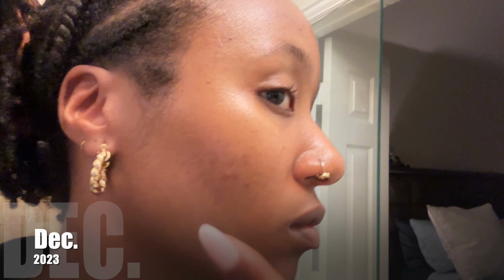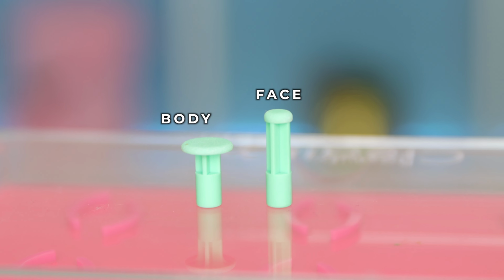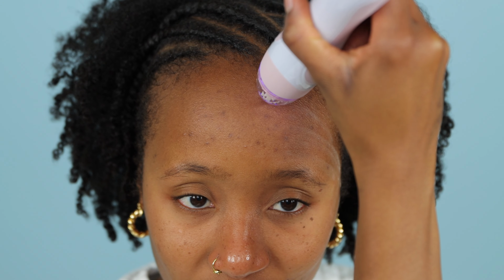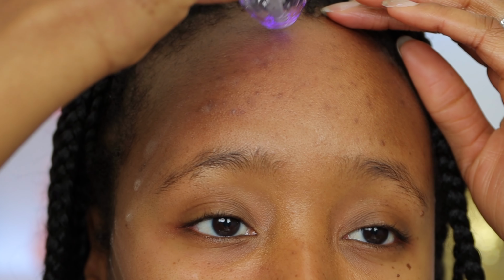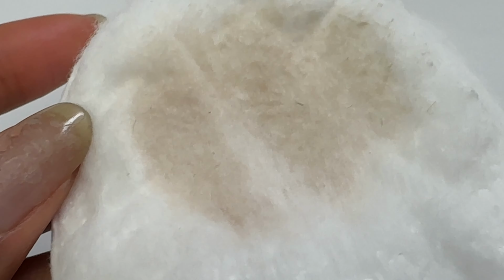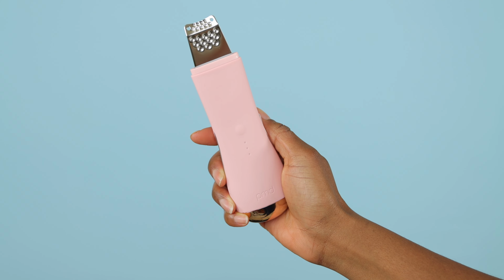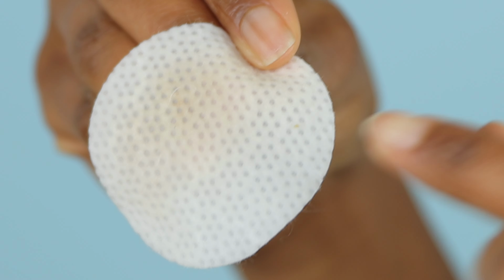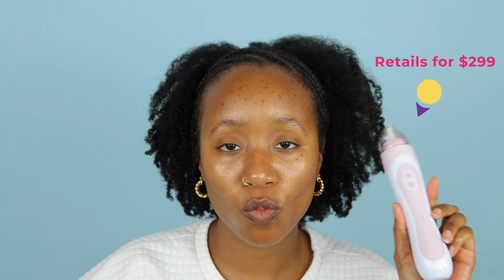Skin Spatula VS Personal Microderm? Which is better? PMD Wave Pro V.S Personal Microderm Elite Pro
Hey Family! I am on a skincare journey for clearer skin and an even skin tone. I didn't know if the Wave Pro or Personal Microderm devices were best for unclogging my pores and fading my dark spots so I decided to make a comparison video! I hope this helps you make a decision on which is best for you and don't forget to take advantage of the coupon code "Asea20" to save while you shop at PMDbeauty.com. xo, Aseamae

Youtube.com/AseaMae
Instagram.com/AseaMae
Facebook.com/AseaMae
TikTok.com/@Aseamae

TIMESTAMPS:
0:00 - Intro
0:18 - Tools We're Comparing
1:04 - My skin concerns
2:16 - Start on Clean Skin
2:33 - Personal Microderm Elite Pro Demo
5:07 - Microderm Trial 2
0:00 - Microderm Results
8:09 - Wave Pro Demo
10:05 - Extract Feature Results
10:48 - Wave Pro Additional Features
11:49 - Which is Better for you?
16:55 - Chime In
17:06 - Outro

If you would like to support AseaMae's Channel & Ministry you can give through:

Pmd beauty, skincare spatula, diy skincare spatula, pmd beauty clean, pmd beauty acne, pmd beauty Microderm